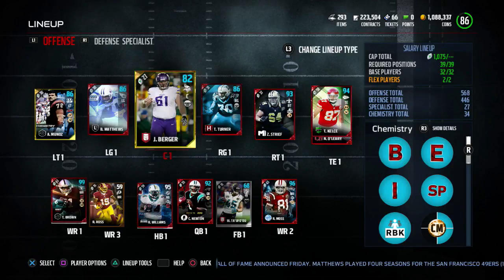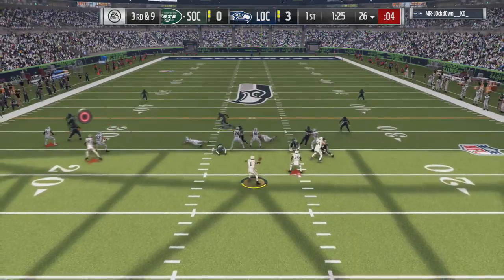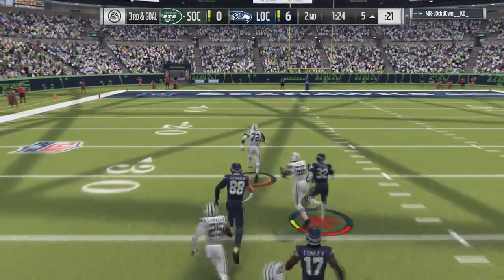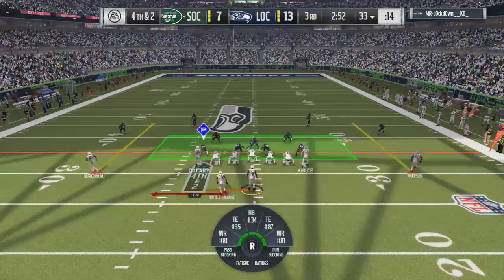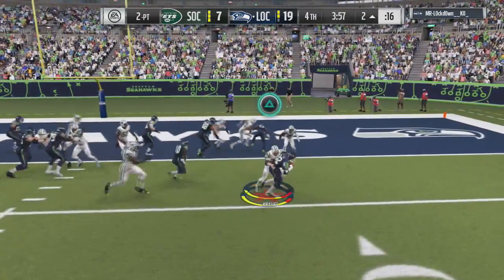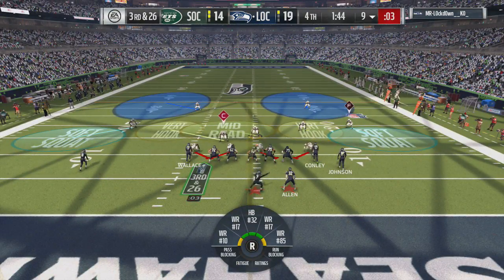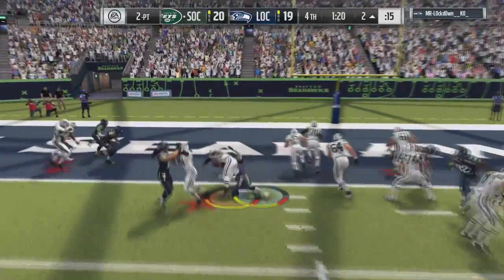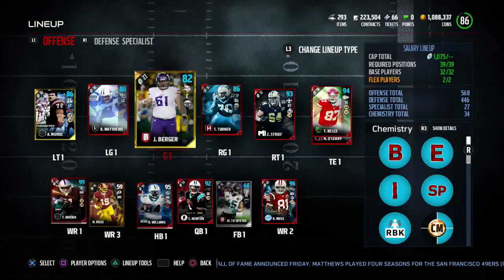MADDEN 17 ULTIMATE TEAM: POWER SPREAD SCHEME CHALLENGES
NY_KIA Updates On The Panthers Power Spread Scheme